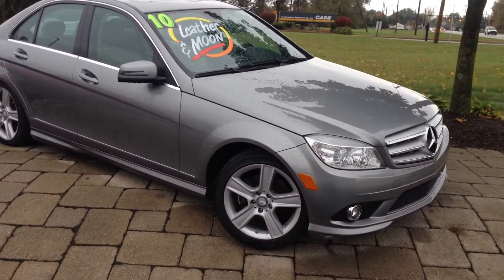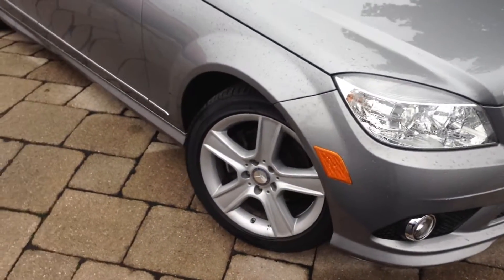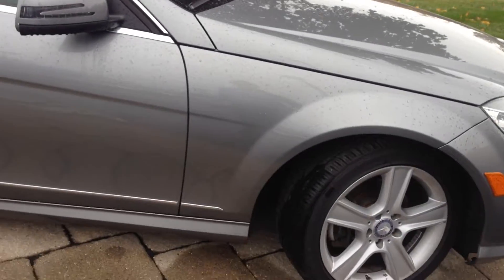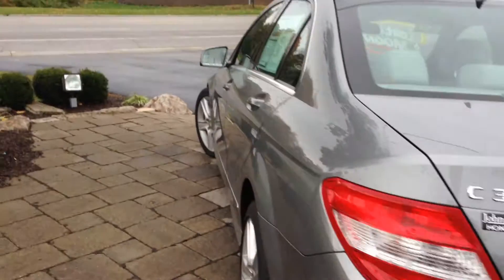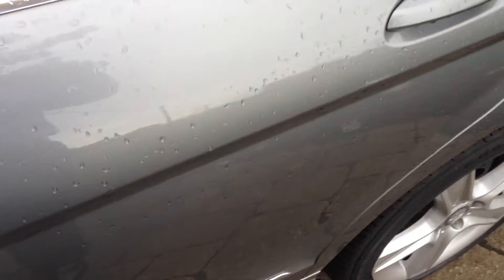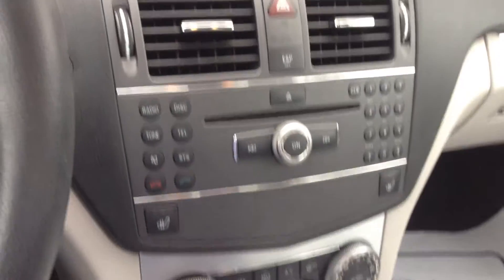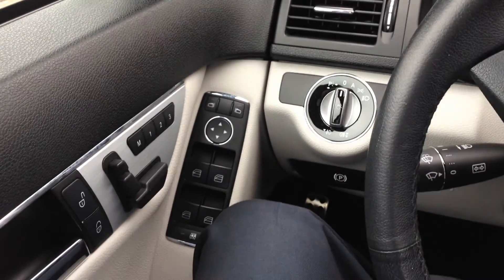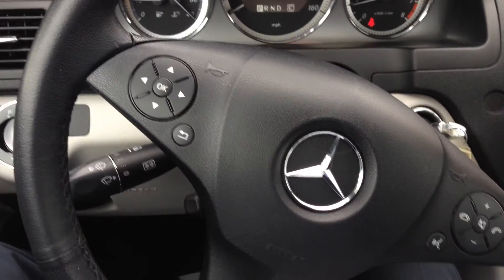2010 Mercedes C-Class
This is the 2010 Mercedes we have here at John Hinderer Honda!